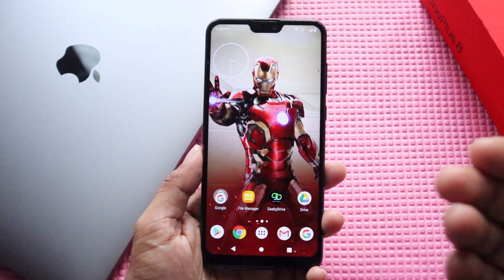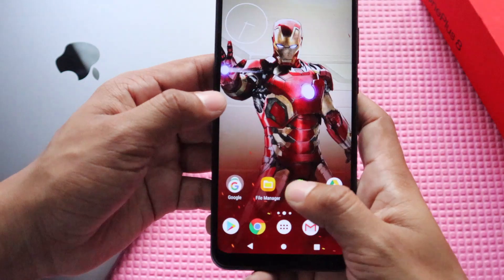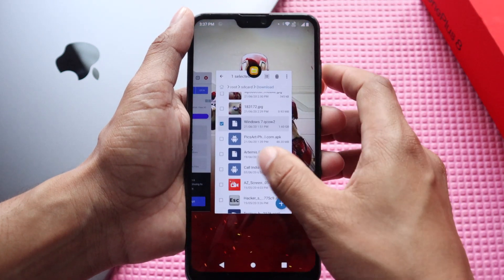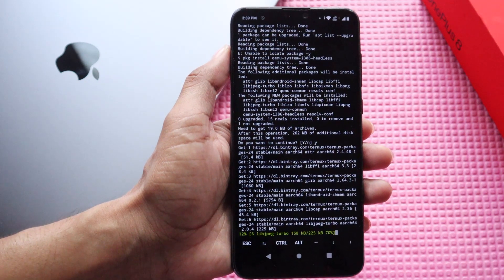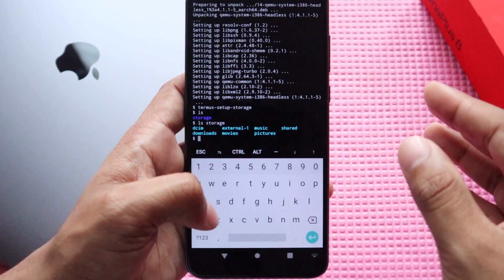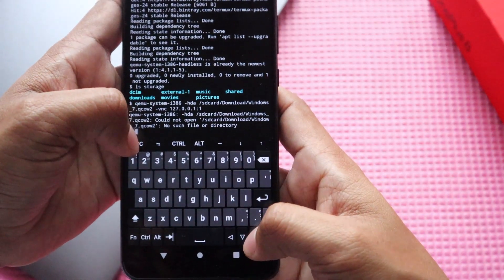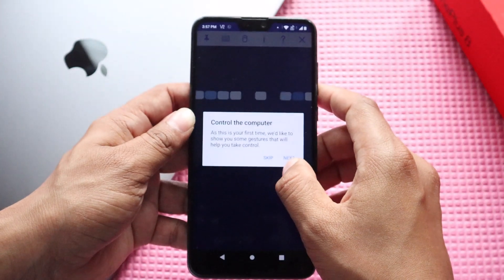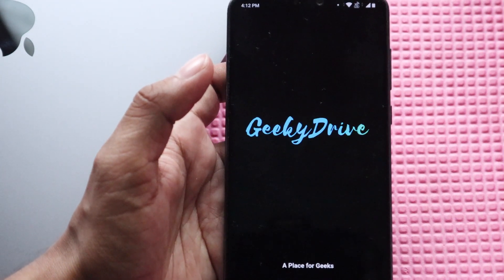How to Run Windows 7 on Termux on Any Android Phone..!!! [Latest Method]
Hire me to build your Android or iOS app on Fiverr

If my videos helped you somewhere through out these years.

Hey What's up Guys.!! My Name is Swapnil Srivastava and today in this video I am going to show you that how to run Fastest Windows OS on Android Phone using the Termux..!! I had tried many ways to run Windows on Android whether its using Limbo Emulator or using Boshc but this one gives us the smoothest Windows experience on Android Phone. So follow the instructions given in the video. All the required Download links is given below :

NOTE : GeekyDrive contains the whole text tutorial of this video with step by step explanations along with all the commands you will be needed in this video so you just need to copy and paste and GeekyDrive also contain the Windows 7 file download link. So open the GeekyDrive and then click on GeekyDrive Tile on Homescreen and go to Windows on Android and there you will find the post on Windows 7 on Termux on Android so just open the article and all the other download links along with all the required commands is given there.